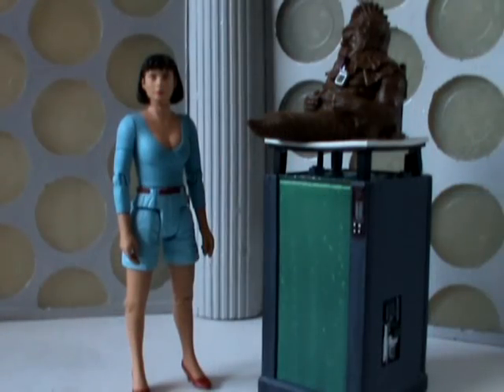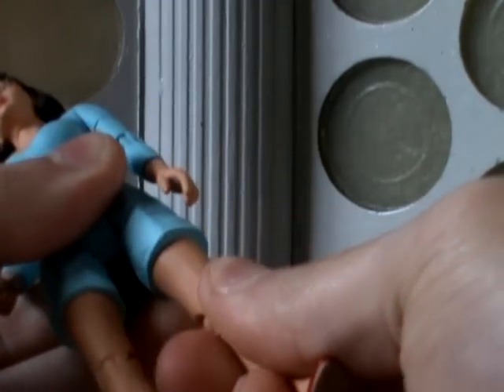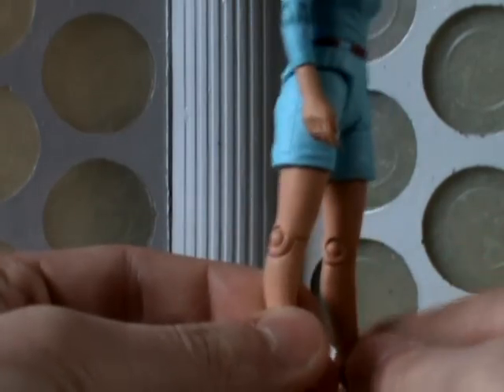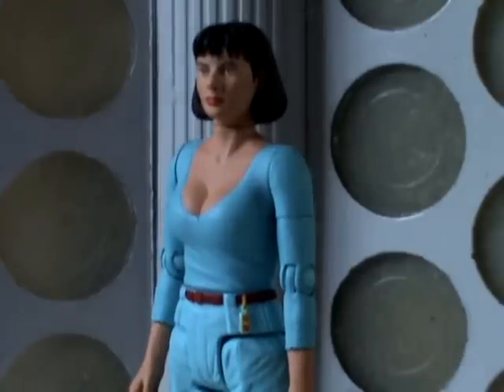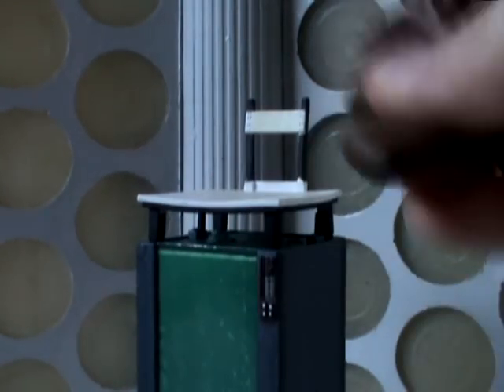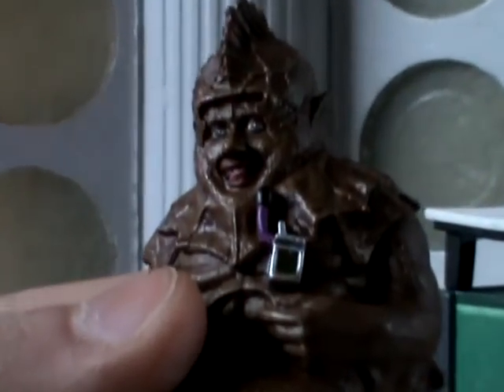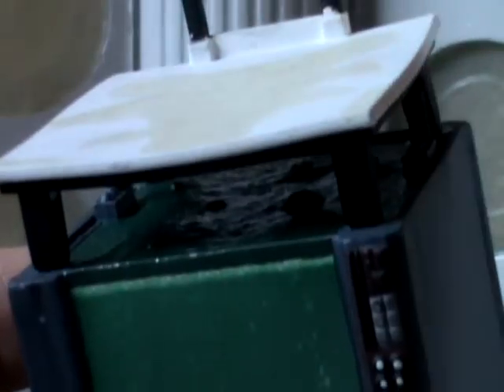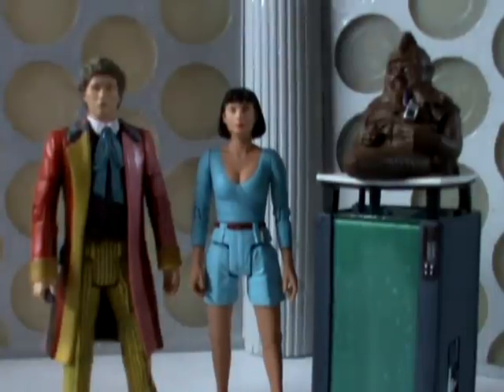Doctor Who Action Figure Review: Peri and Sil from 'Vengeance on Varos'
In this latest review I take a look at the final release (so far) of 2010, marking the release of the first companion and first eighties monster who isn't a Dalek or a Cyberman!

NEXT TIME: 'Reurrection of the Daleks' gift set!